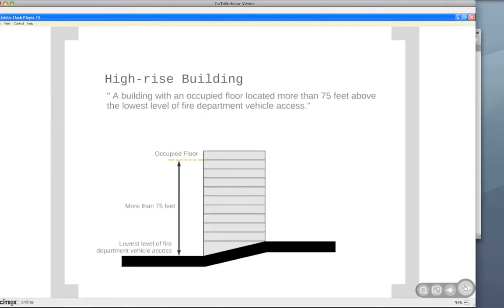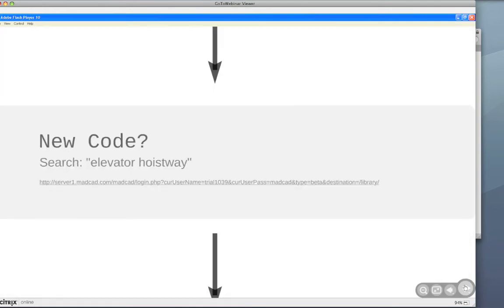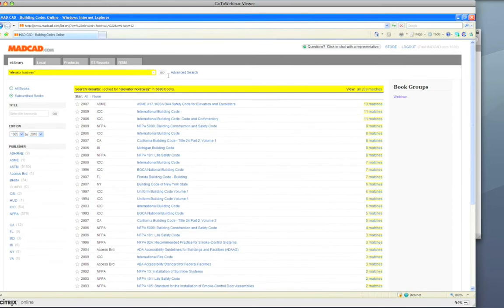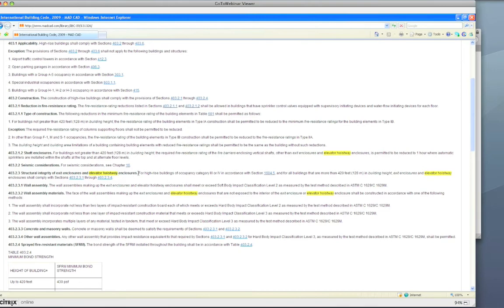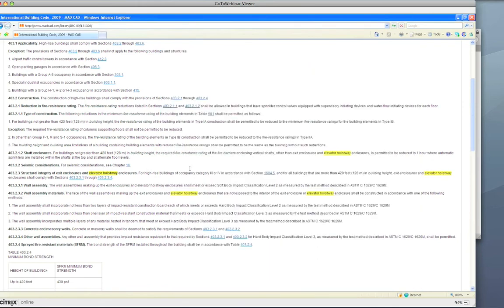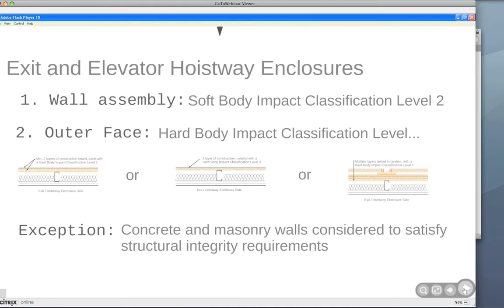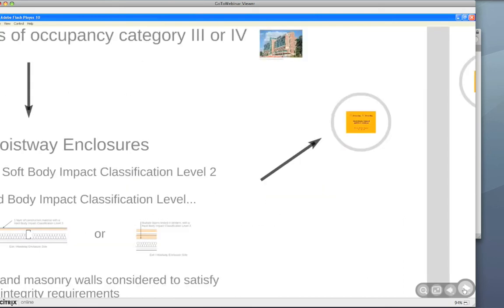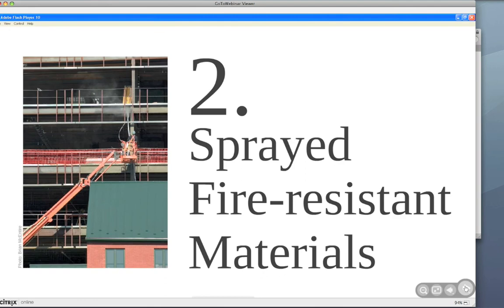Significant Changes in IBC 2009 Related to High-rise Buildings, Part 1 of 4